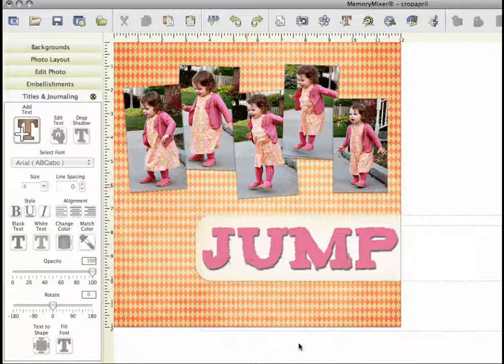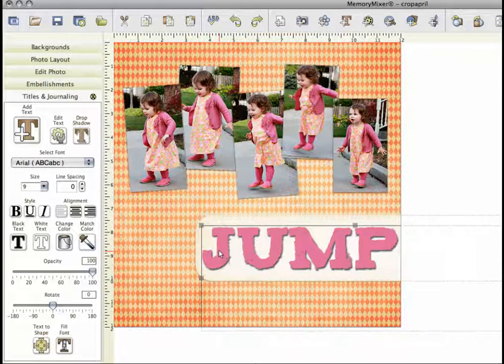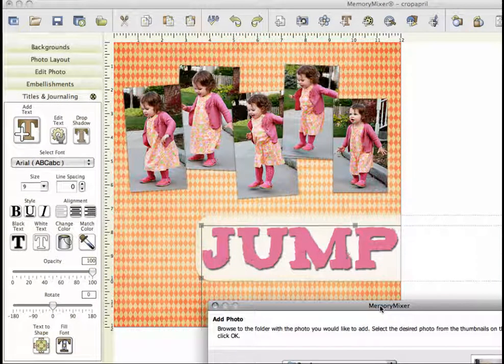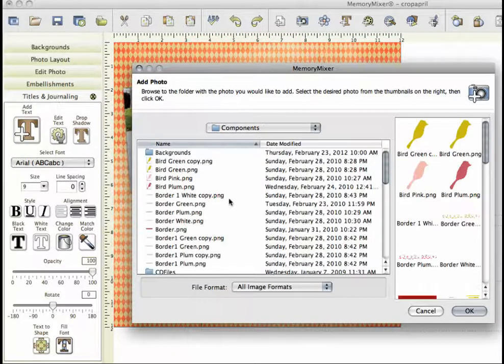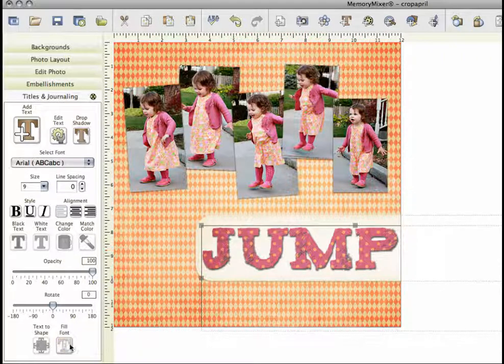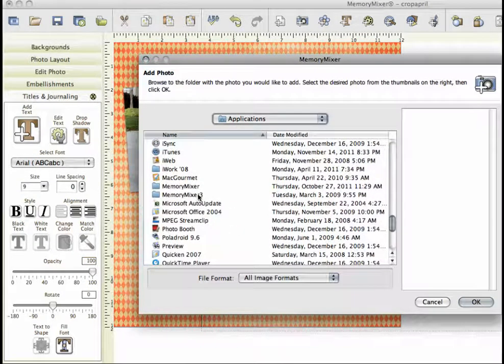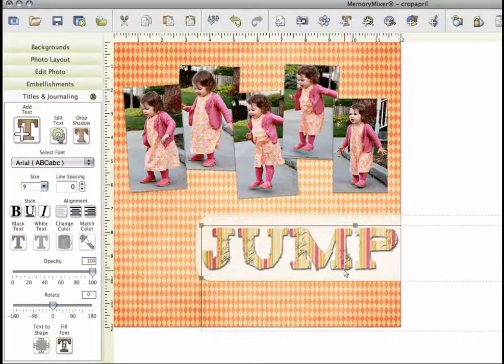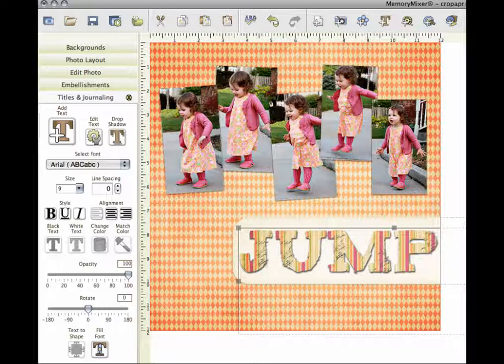MemoryMixer Font Fill with Paper